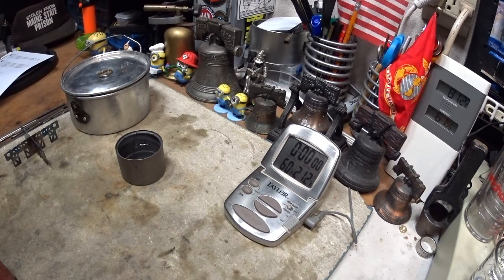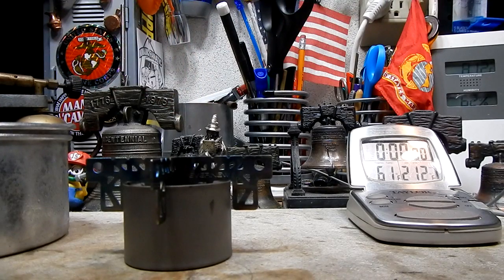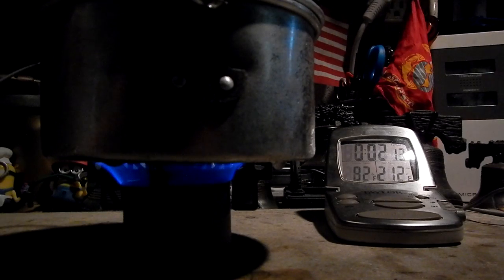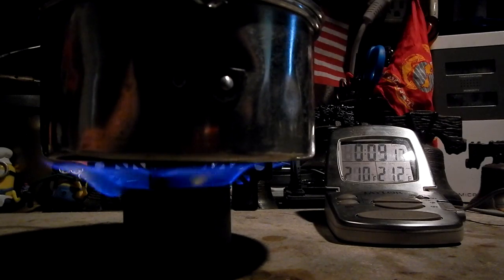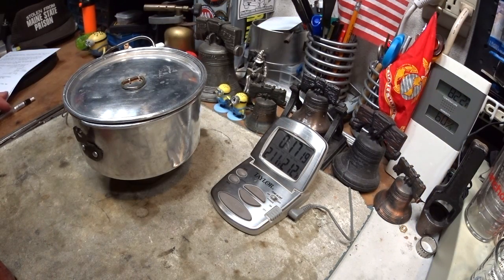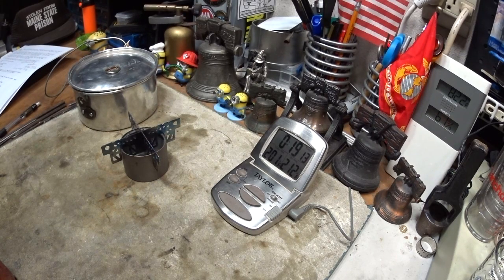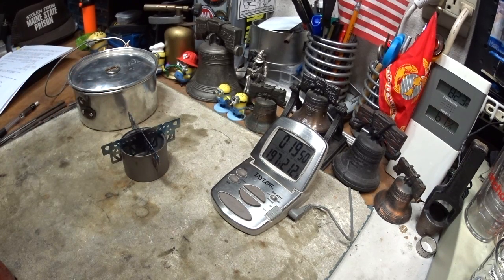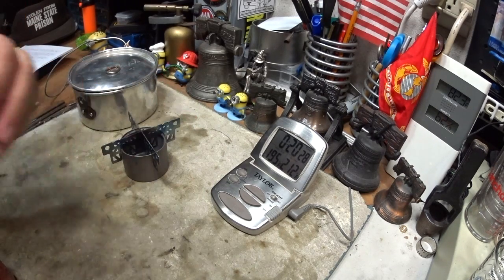TOAKS Titanium Siphon Alcohol Stove - Evernew Titanium Cross Stand - Boil Test #4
In this video I test the TOAKS Titanium Siphon Alcohol Stove using an Evernew Titanium Cross Stand. This will put the TBBP (Top of Burner to Bottom of Pot) distance at .5" (12.7 mm) just like the last test. I really ended up with some surprising results.

This video ended up being a little longer than I would have liked but I felt I had to keep camera two on all during the test. It seems that I have a "Doubting Thomas" with someone that goes by "imsuckingwind". imsuckingwind said that in my last two tests the TBBP of 0.5" and 1.0" should not have had a difference in boiling times. So I just wanted to show that I wasn't pulling anything.

Don't worry though, I'll speed up all the boring stuff. I know, I know, it's all boring. 8-)

Thank you,imsuckingwind, for your comment. I hope this helps.
Hiram

Technical Specifications
Material: Titanium
Dimension:
Diameter: 2 1/8" (53mm)
Height: 1 1/2" (40mm)
Weight: 0.7 oz (20g)
Capacity: max 2.7 oz (80g) alcohol, use 30 ~ 50ml for optimized performance
Alcohol consumption: 1 us oz (30ml) burns for 11'30" (from TOAKS)
Origin: China

Lab0565
Title: TOAKS Titanium Siphon Alcohol Stove - Evernew Titanium Cross Stand - Boil Test #4
Room temp: 80° F (26.8° C)
Humidity: 61%
Weather condition: cloudy, looks like rain
Burner: TOAKS Titanium Siphon Alcohol Stove
Stove/Pot stand: Evernew Titanium Cross Stand
TBBP (Top of Burner to Bottom of Pot) distance: .5" (12.7 mm)
Pot: Boy Scout pot #2
Fuel: Methanol
Amount of fuel: 1 fluid oz (30ml)
Amount of water: 2 cup(s)
Water temp at start: 60° - 61°F
Time to boil (Evernew Titanium Cross Stand - TBBP = 0.5") : 9 minute(s) 21 second(s)
Time to boil (TBBP = 0.5") : 8 minute(s) 32 second(s)
Time to boil (TBBP = 1.00") : 5 minute(s) 46 second(s)
Time to boil (TBBP = 1.5") : 6 minute(s) 54 second(s)
Time to run-out(Evernew Titanium Cross Stand - TBBP = 0.5"): 17 minute(s) 00 second(s)
Time to run-out(TBBP = 0.5"): 15 minute(s) 53 second(s)
Time to run-out(TBBP = 1.00"): 10 minute(s) 48 second(s)
Water temp at run-out: NA
Note: That makes both the boil time and the run out time has been increased by about a minute